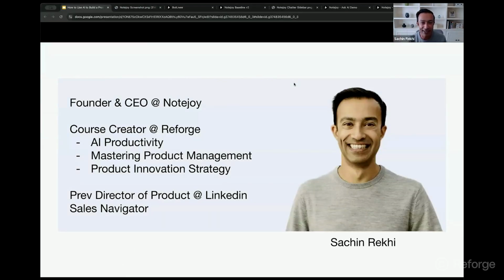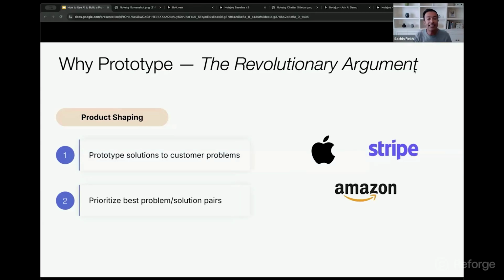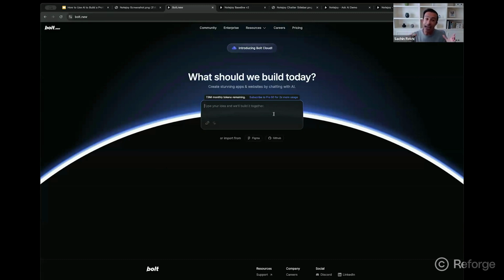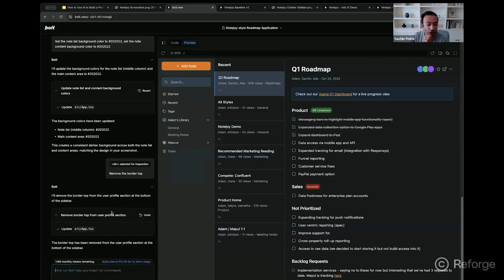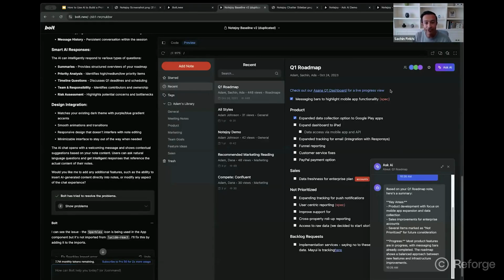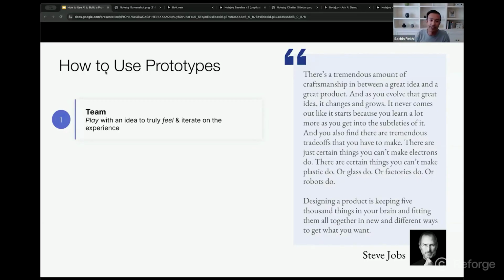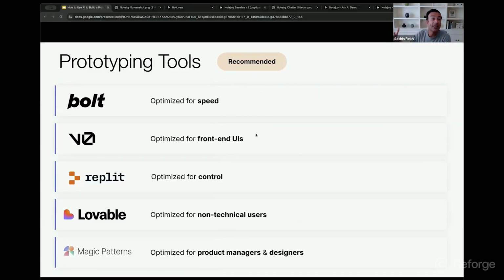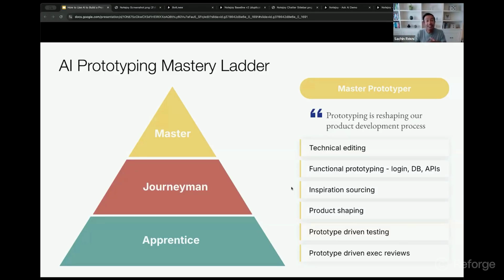How to use AI to build a prototype - Summer Sessions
​In this event, Sachin Rekhi walks through an overview of his structured approach to AI Prototyping.

​Sachin Rekhi loves helping product managers become more rigorous, strategic, and innovative. He's a founder x 3 (Notejoy, Connected, Anywhere.FM) and has experience at LinkedIn and Microsoft. He advises companies, writes, and is a 3-time Reforge course creator (Mastering AI Productivity, Mastering Product Management, Finding Product Market Fit).